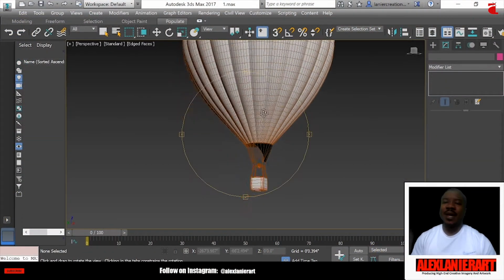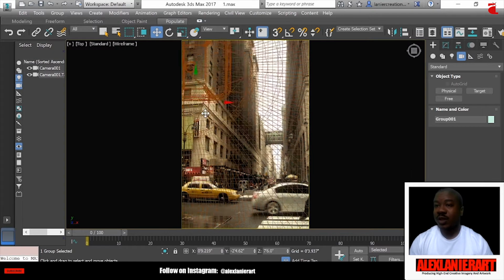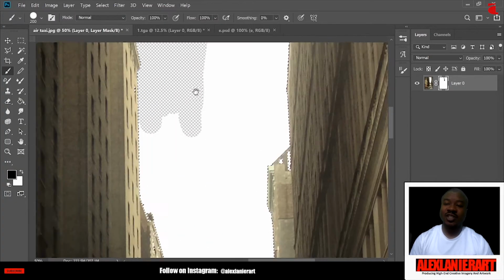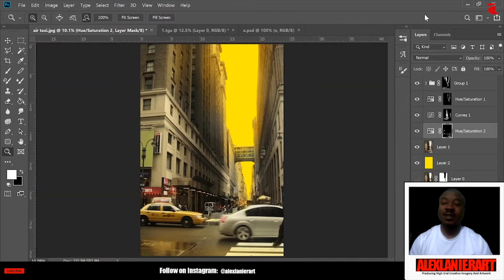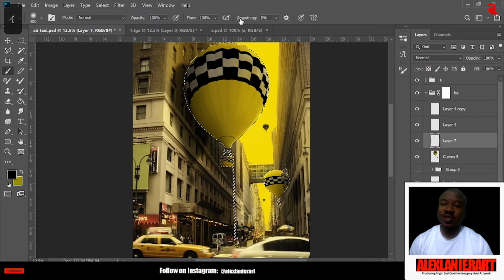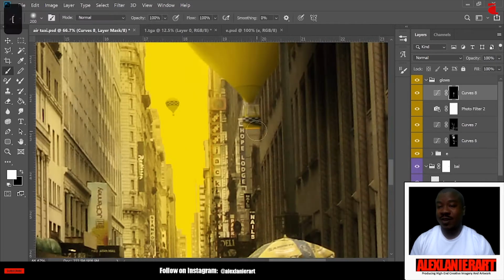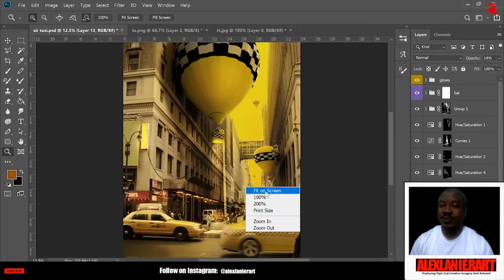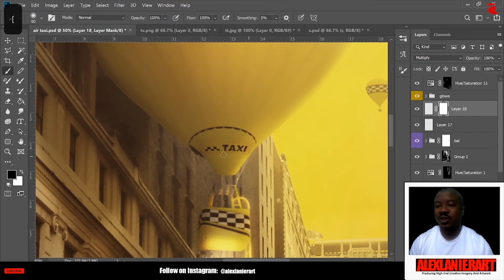Busiest New York Street! Taxi Alley.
Alex Lanier

The busiest street in New York City created with 3DS Max and Photoshop.
Welcome to the Dream Factory!

YouTube Music Library.
Song: Moons
Artist: Patrikios